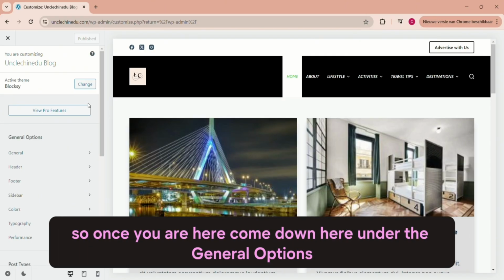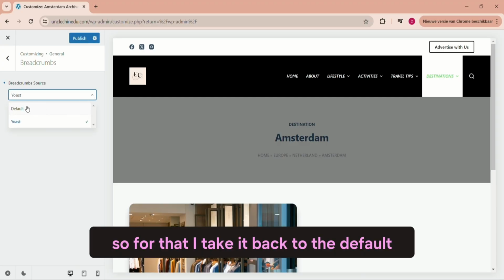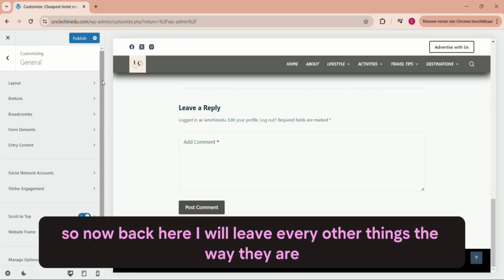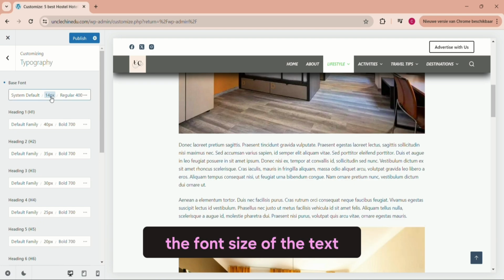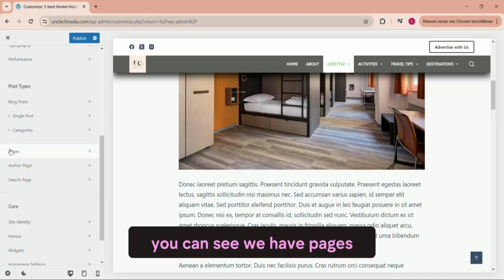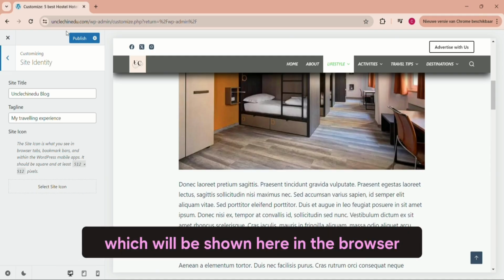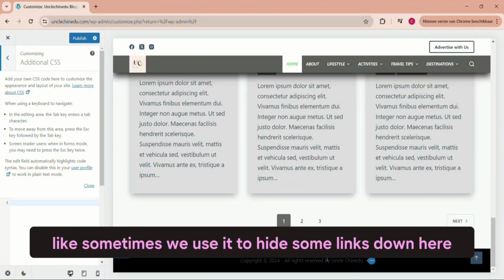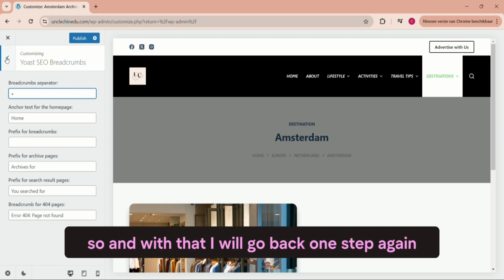Blocksy Theme Settings: The Beginners Guide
If you have just installed a blocksy theme on a wordpress website and you are not very sure of how to set up the settings of the theme. Then in this video, I am going to show you the best way on how the Blocksy Theme Basic Essential Settings for Wordpress Beginners works and with this you are now ready to give your blog website a modern functional looking site.

Blocksy Theme Basics Essential for Wordpress Beginners is where to start in Learning the basic settings of this wonderfull wordpress theme which is one of the most powerful and lightweight wordpress themes you can trust and with setting the settings properly then you can now make use of it to create a wonderful and responsive website without coding.

✅ In this tutorial, you'll learn:

How to access and navigate the Blocksy customizer

Key layout options for your header, footer, and blog pages

How to set global colors, fonts, and button styles

How to manage sidebar settings and page structure

🎯 Perfect for beginners and intermediate users looking to build a fast, flexible website using the free Blocksy theme.

💬 Have questions or need help with something specific in Blocksy?

Let me know if you'd like a version aimed at advanced users or one focused on a specific site type (like blogs, portfolios, or business sites).